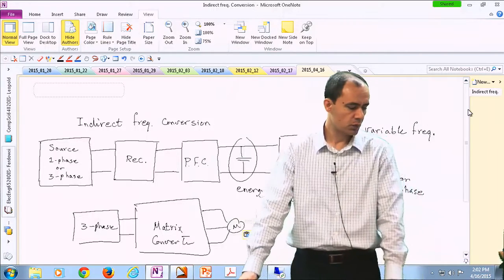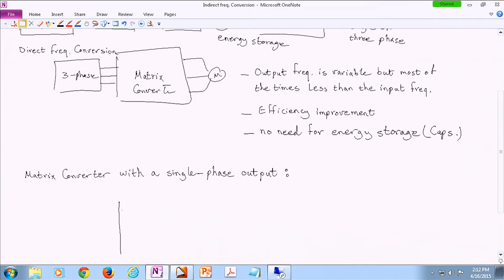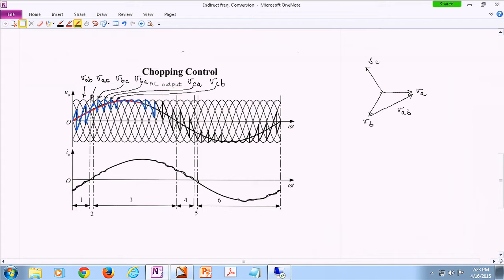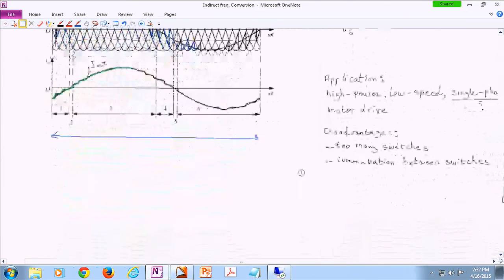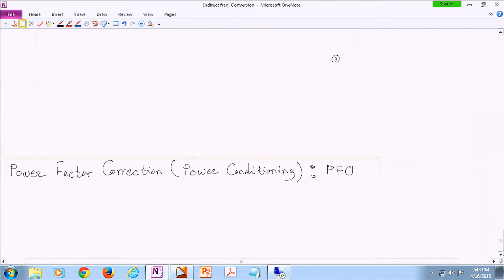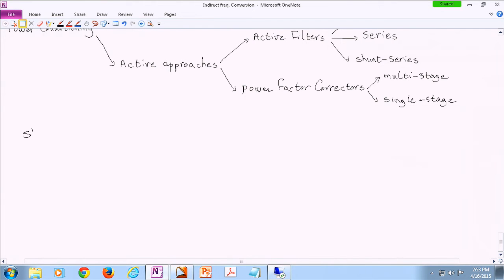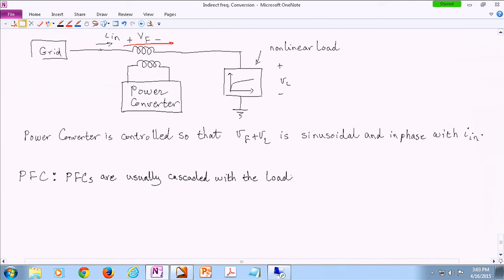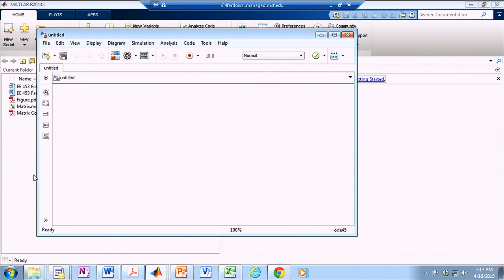[22] Advanced Power Electronics (Mehdi Ferdowsi)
Matrix Converters